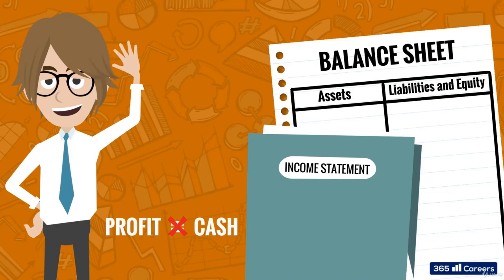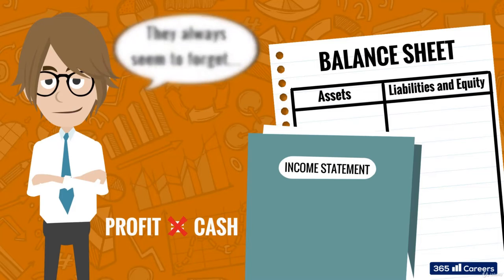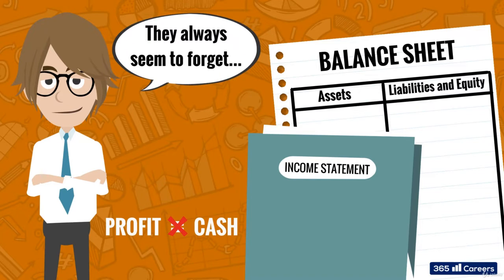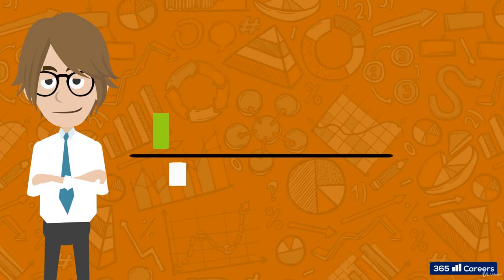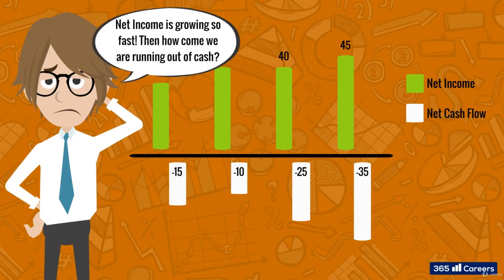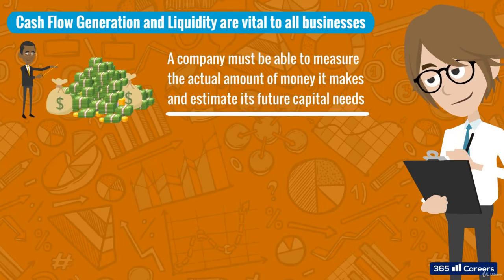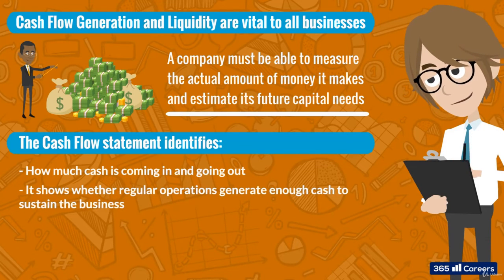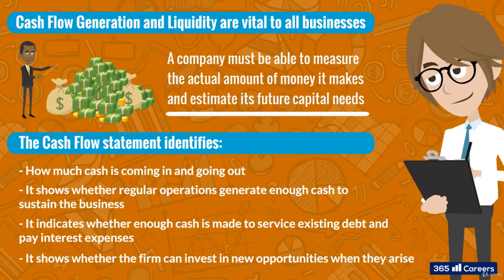Calculating Cash Flows | Understand if a business makes or burns cash